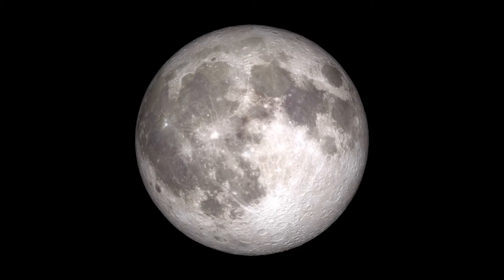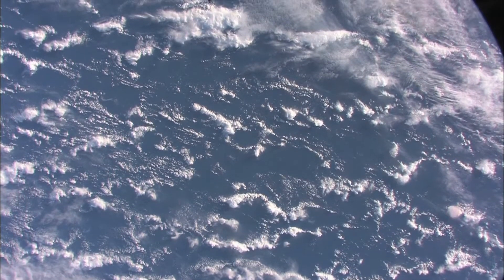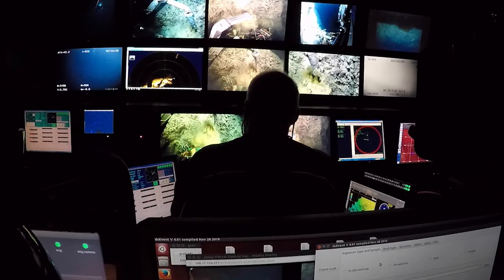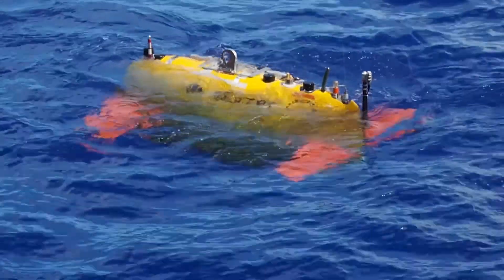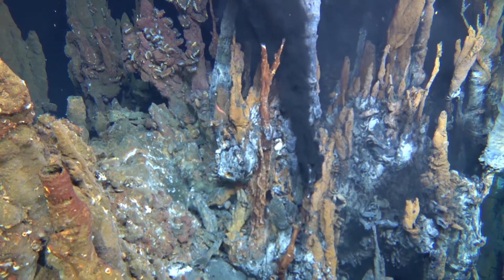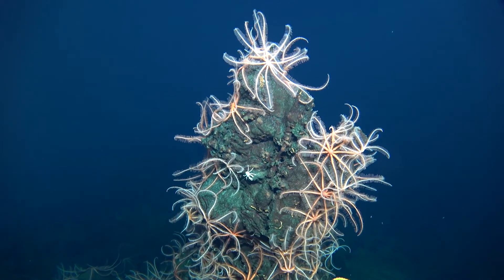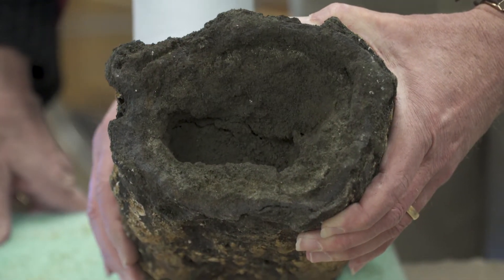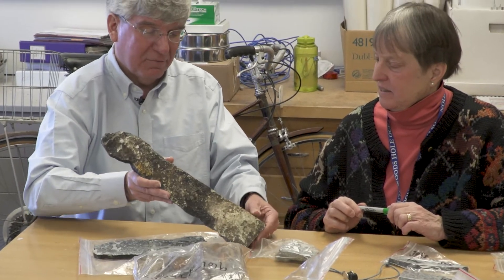The Last Frontier: UW Geologist Explores the Ocean Floor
Mike Cheadle, Associate Professor at the University of Wyoming Department of Geology & Geophysics, researches the processes involved in the formation of ocean crust and calls the ocean floor “the last frontier of exploration” on planet Earth.

Dr. Cheadle and UW Professor Barbara John share recent discoveries in the world of hydrothermal vents and deep-sea organisms.

In January and February 2017, an international team of scientists, led by Dr. Cheadle, boarded the R/V Atlantis, to explore the Pito Deep. This is a 6km deep canyon at the bottom of the Pacific Ocean where movement of the tectonic plates have exposed a cross section through lower ocean crust. Using remotely operated and autonomous underwater vehicles they discovered previously unseen hydrothermal vents, recovered an unprecedented collection of lower crustal rock samples and created incredibly high-resolution maps of the area. These samples will be researched for many years by students and faculty at University of Wyoming.

Underwater vent footage courtesy of video courtesy of Mike Cheadle,
Space footage by NASA
Video produced by University of Wyoming 2018